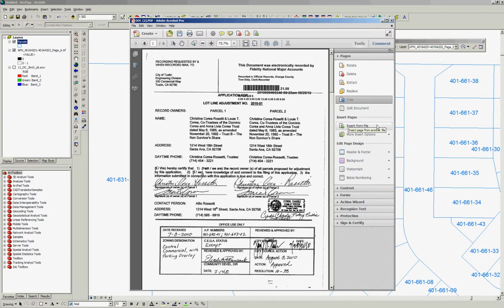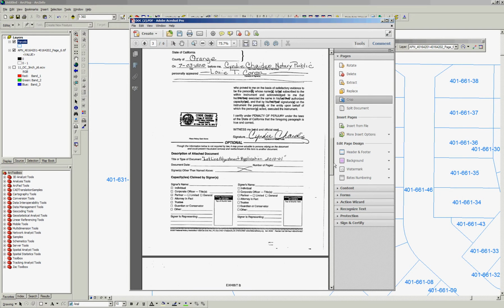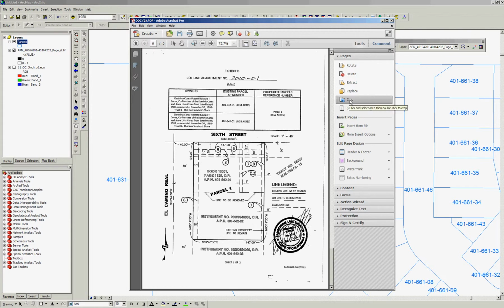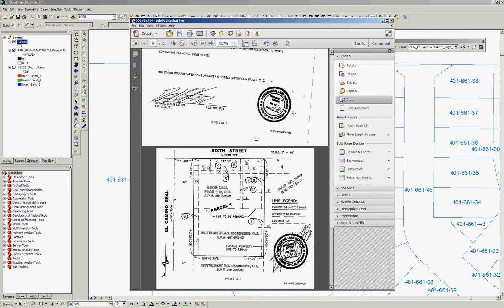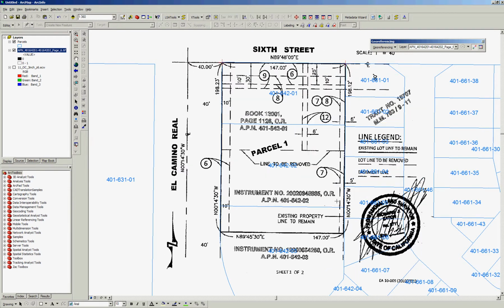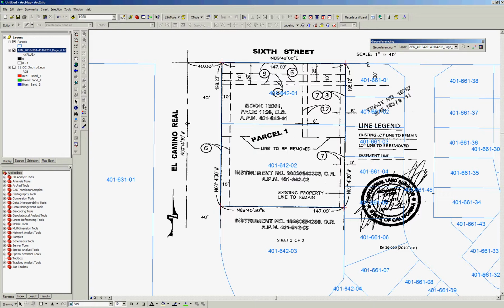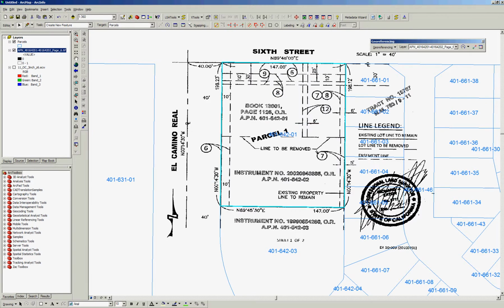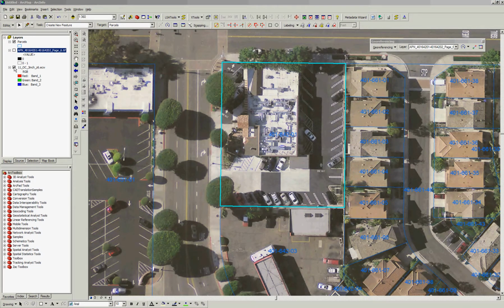Georeferencing a PDF to a Parcel Base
A smiple task of cropping a page out of a PDF document, exporting that page as a TIFF, and then georeferencing the TIFF. The geo-TIFF now can be used to modify the parcel base.